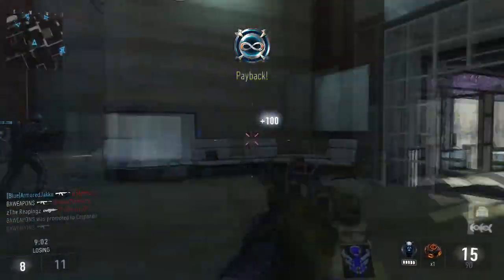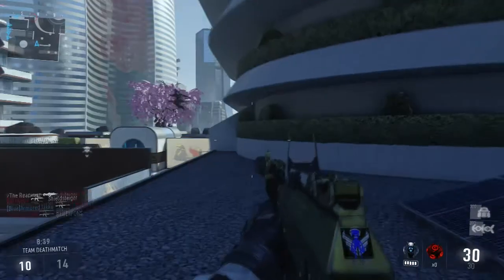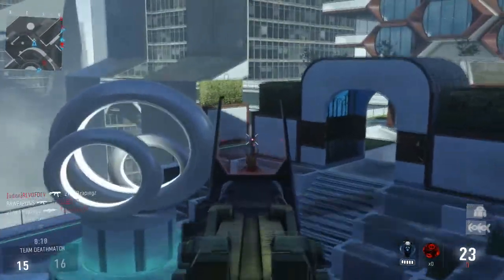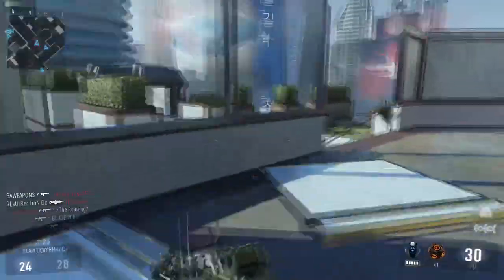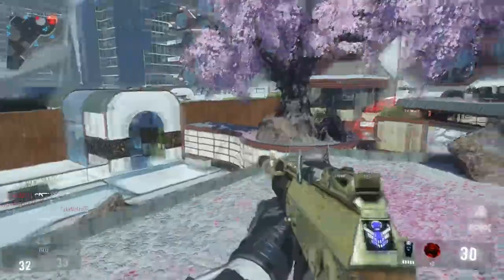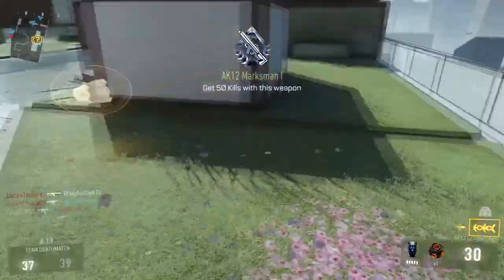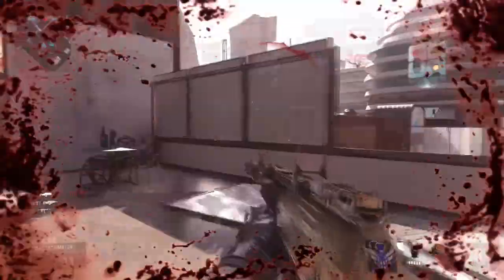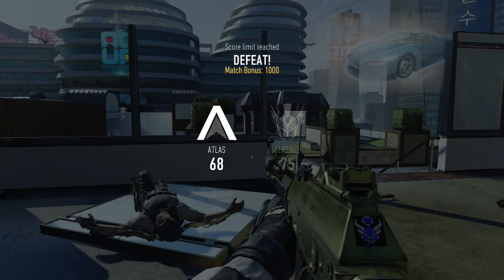The Daily Grind - Day 1 - "The AK-12"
In this episode of The Daily Grind I talk about the extremely overpowered AK-12.